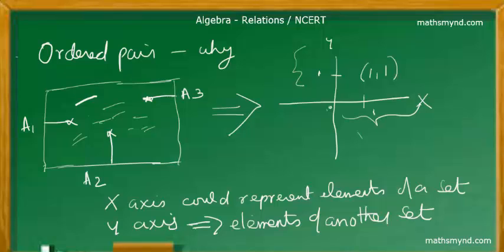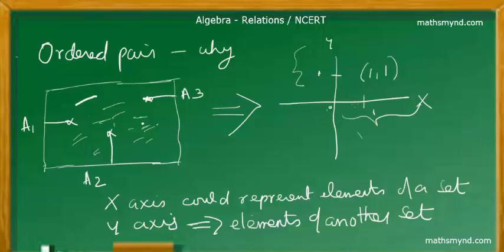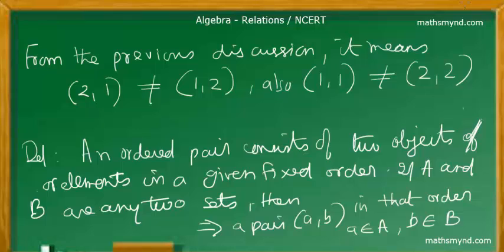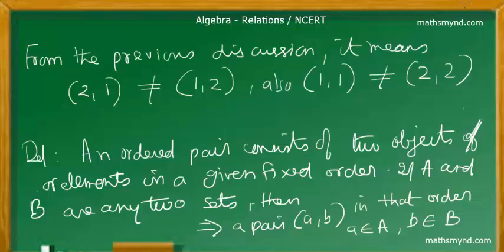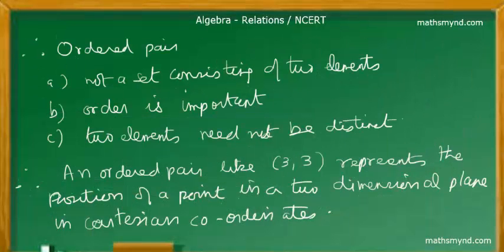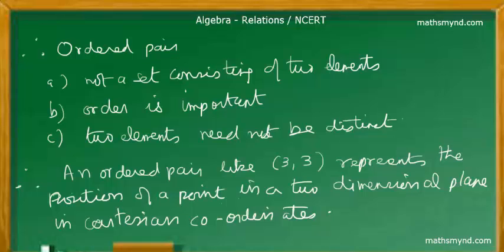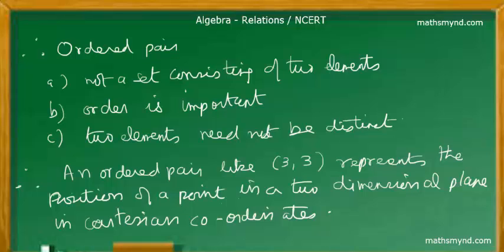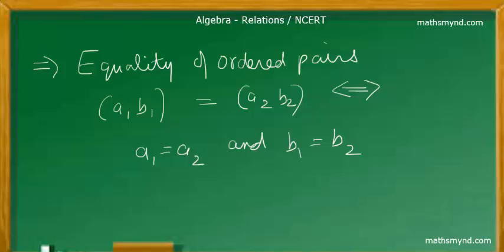Relations - What is an ordered pair ? NCERT Std.XI